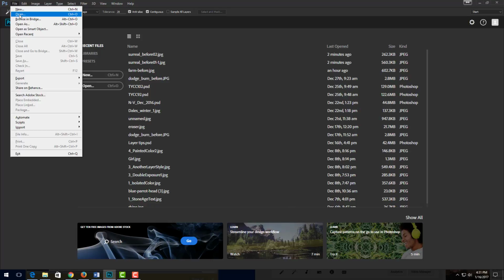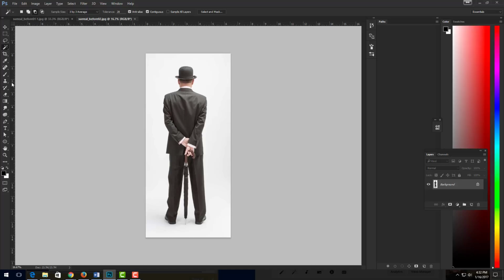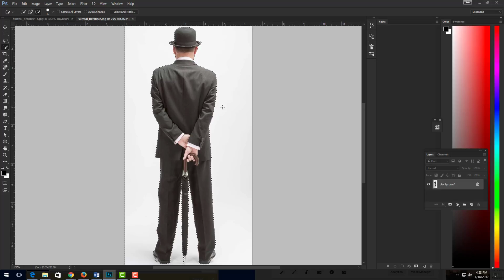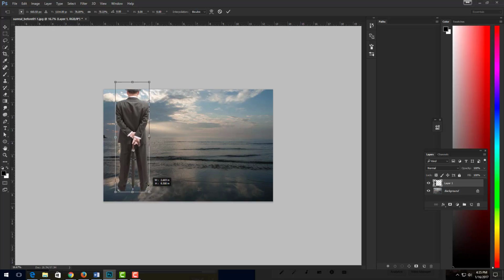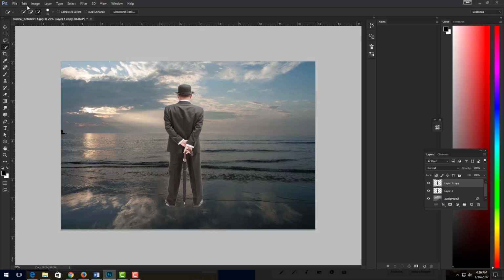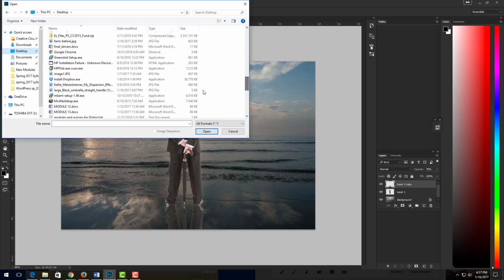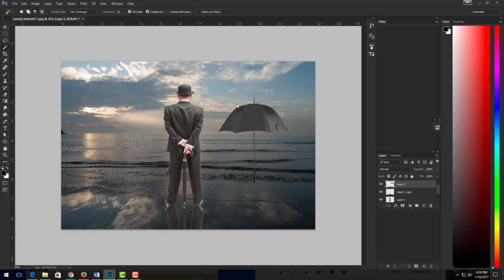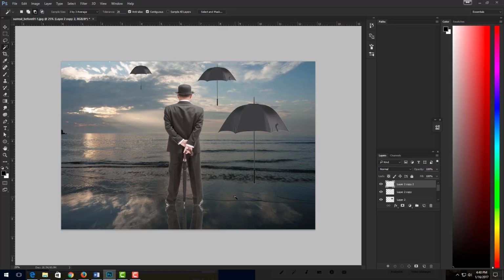Surreal Scene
In this tutorial you will create a surreal scene using several Photoshop tools - for instance, the Magic Wand, the Move tool, and the Quick Selection tool.  In addition, you will make a copy of an image.